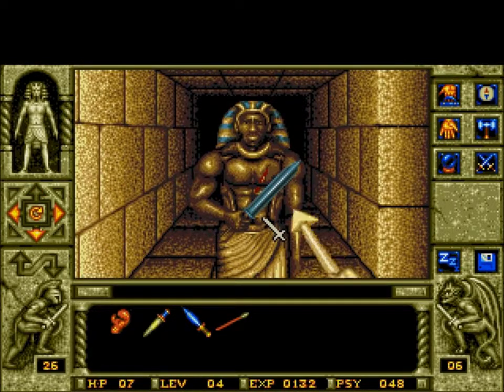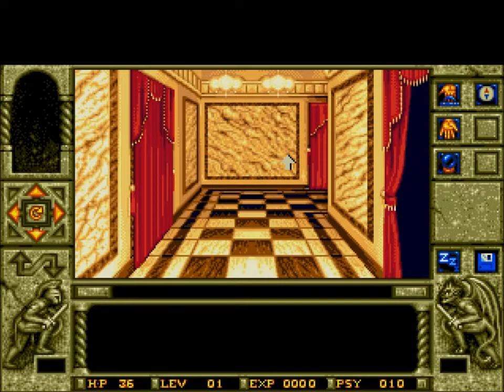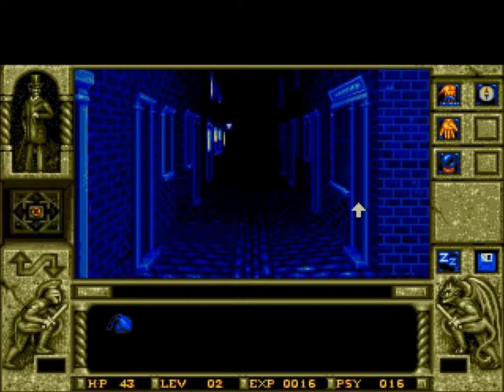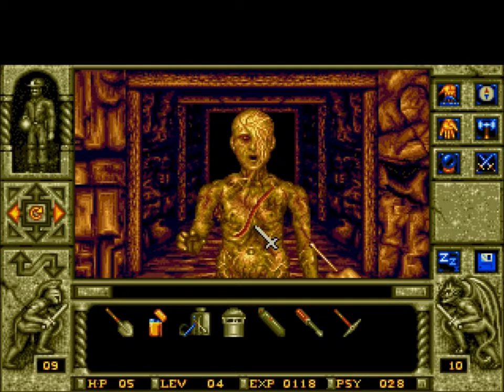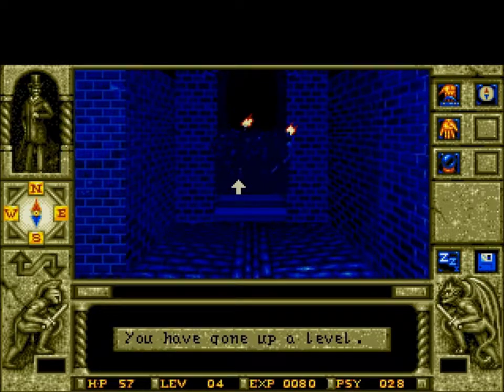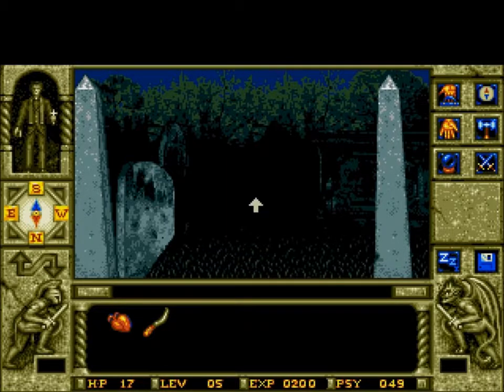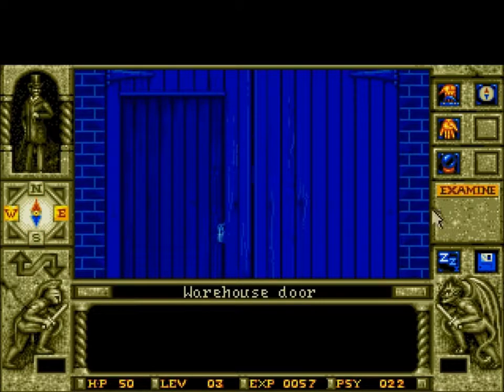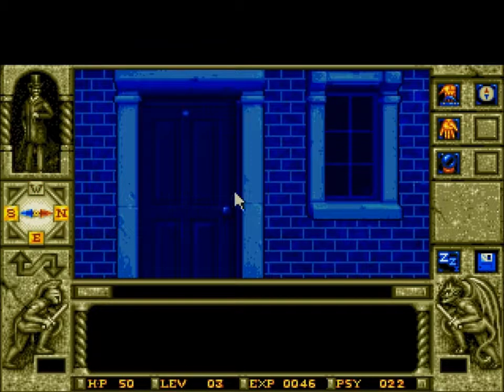Waxworks Review - PC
3AM Gaming presents a review of Waxworks for the PC! This hybrid RPG/horror game is very difficult, but very rewarding.